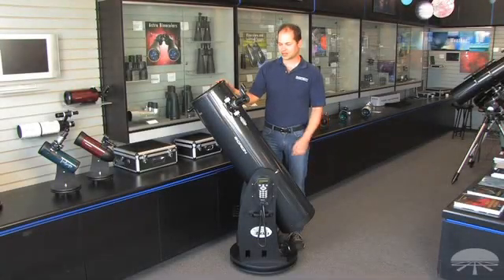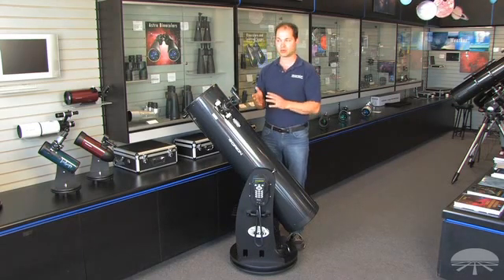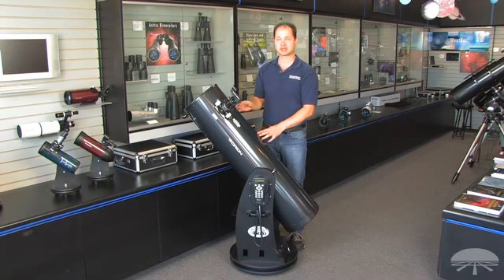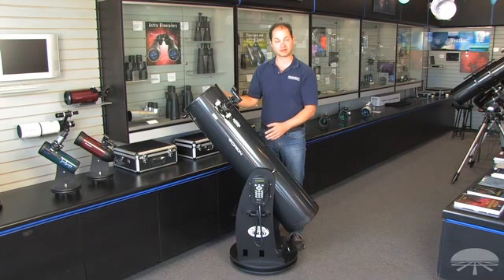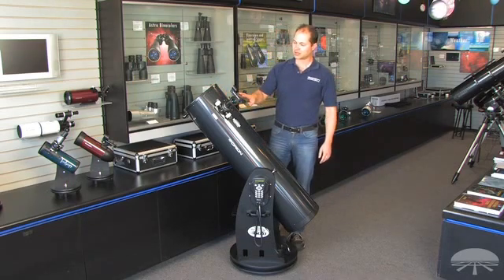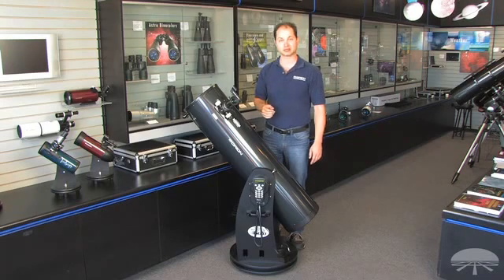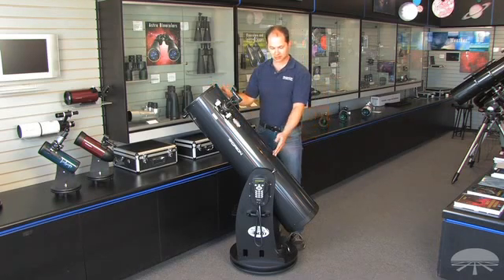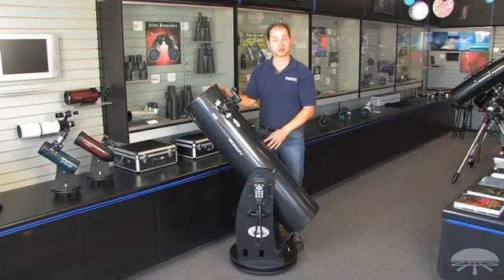Features of the Orion SkyQuest XT10g Computerized GoTo Dobsonian Telescope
Fully motorized GoTo Dobsonian reflector telescope locates, centers, and automatically tracks any of over 42,000 celestial objects with pushbutton ease!

The SkyQuest XT10g combines GoTo pointing convenience with excellent portability and an amazingly affordable price (just compare its price to any other 10" GoTo telescope on the market). It features a 254mm (10") aperture, 1200mm focal-length parabolic mirror (f/4.7) made from low-thermal-expansion optical glass, with enhanced reflectivity (94%) aluminum coatings for high-definition images. The mirror is center marked to make alignment of the optics (collimation) easier and more precise. The optical tube comes equipped with a dual-speed 2" Crayford focuser (with 1.25" adapter). The 11:1 fine focus knob ensures that you'll quickly find that ultra-sharp focus point that makes your target object pop with dazzling clarity! The telescope's open mirror cell design facilitates efficient cooling of the mirror to ambient temperature. The cell also has threaded holes for mounting an optional cooling accelerator fan, for even faster equilibration.

The GoTo base comes with all optical encoders, drive motors, and gears pre-installed, making assembly a breeze. The optical tube drops into the base on a dovetail trunnion and locks in place with a single hand knob. A simple two-star alignment is all it takes to orient the scope to the sky for GoTo operation. Then let the fun begin! And when you're ready to call it a night, just loosen the knob and lift the tube off the base for easy transport or storage. Handles on the base's front and side panels make it easy to lift and carry.

This video provides an overview of our SkyQuest XT10g Computerized GoTo Dobsonian Telescope. We offer many other Dobsonian Telescopes, several of which are described in these videos: